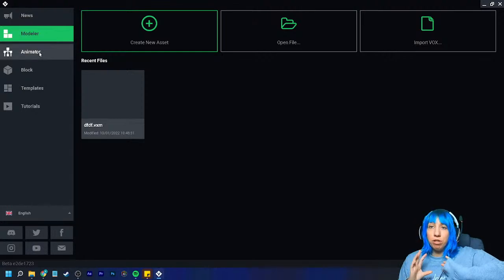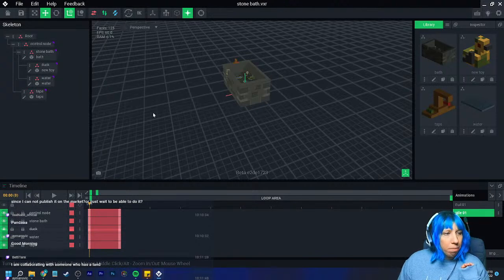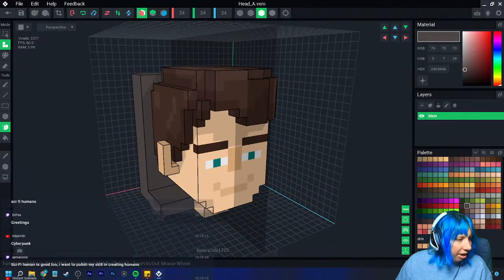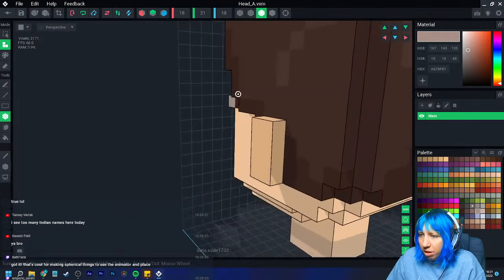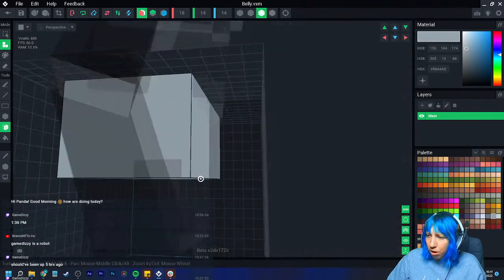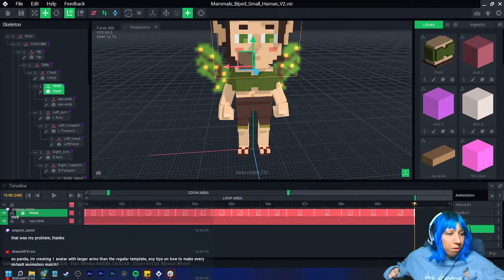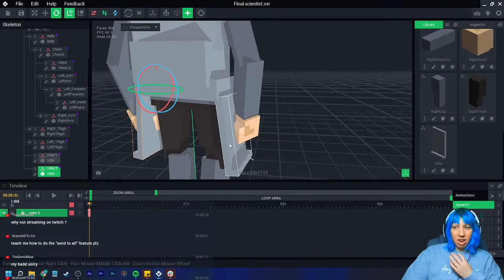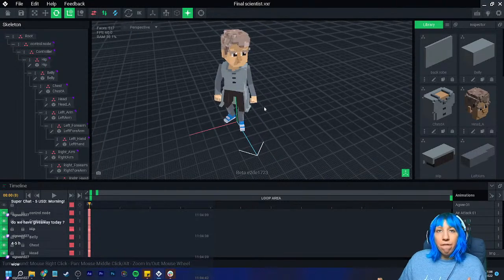Voxedit LIVE - Tutorial and need to know about Voxedit The sandbox Game